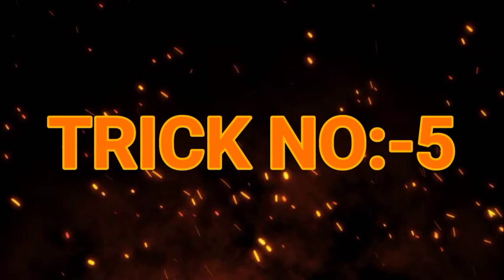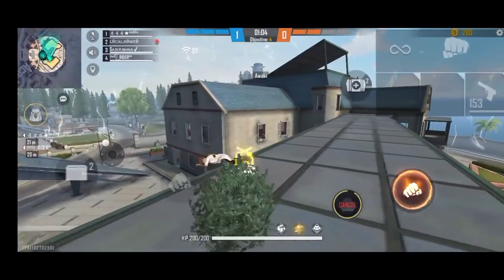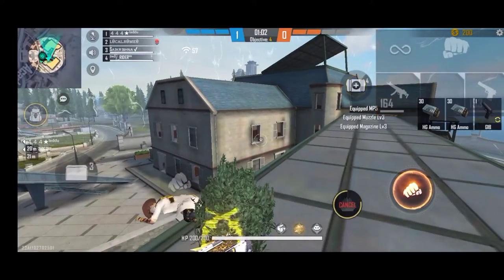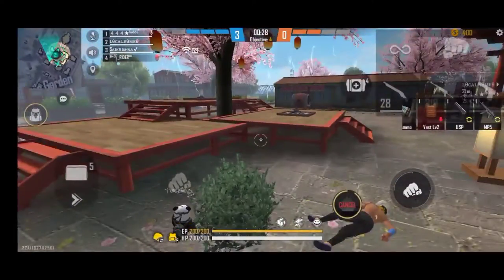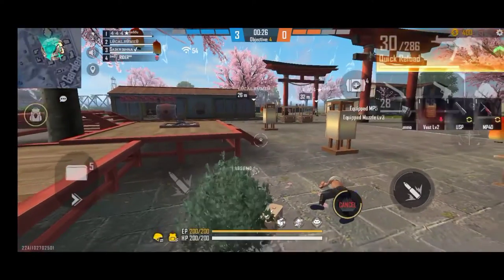Top 5 Wukong Tips And Tricks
if  join my server i can talk🗣️🗣️  with u and play with u chat with you etc.. join discord server

we can play 1v1 or custom rooms etcccc

Join the livestream and i can play with join live and share the live with your friends so that they can also play

 byee 👋👋👋